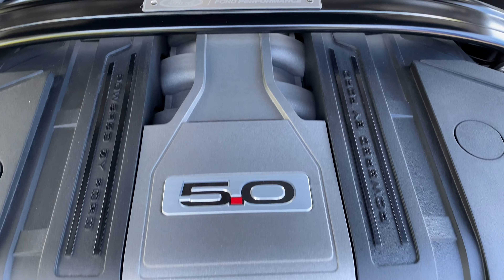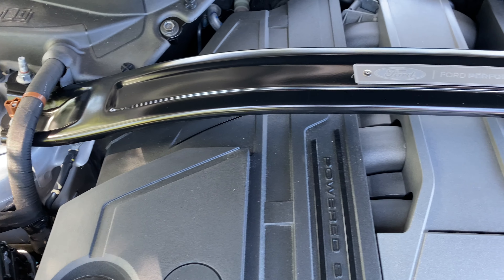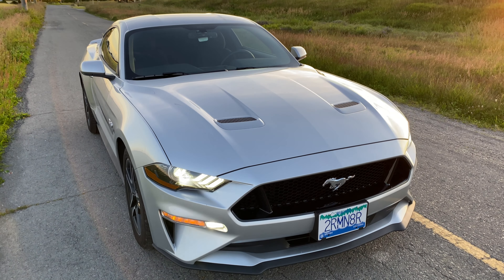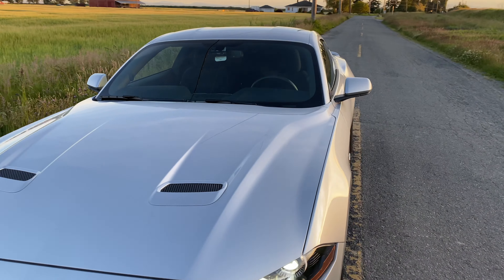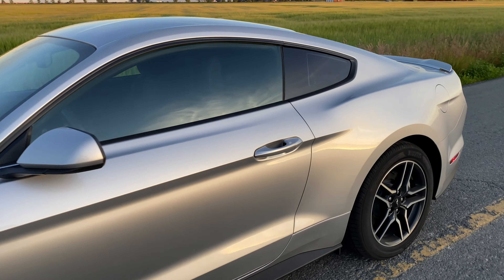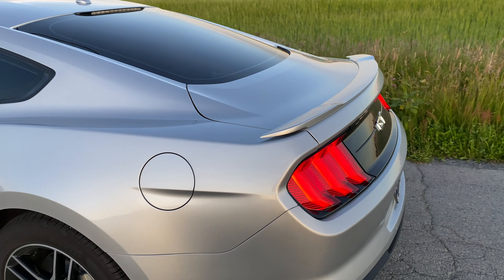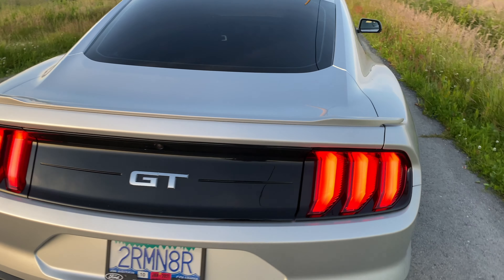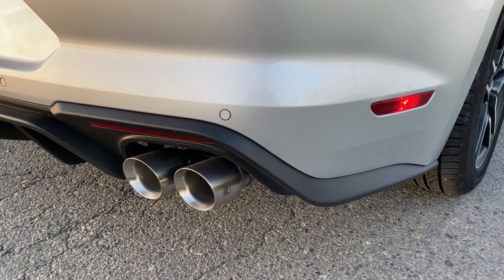Ford Commercial Casting Second Round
I made the cut on a first round of casting for a potential Ford Employee Pricing commercial for Ford of Canada and was asked to share my experiences about Ford Employee Pricing in greater detail... so here is my audition video.